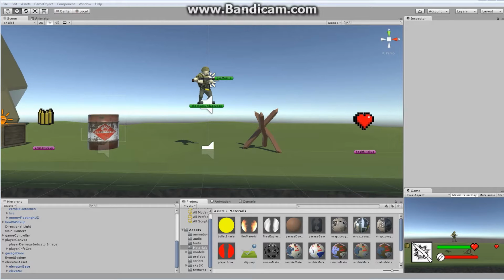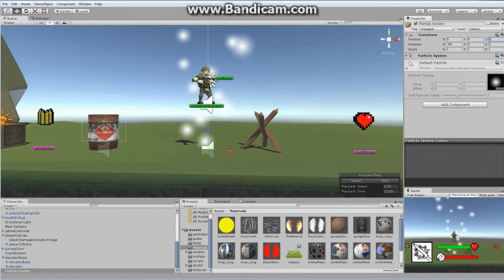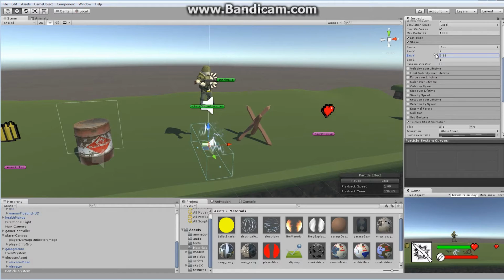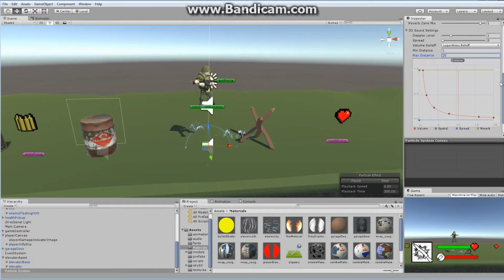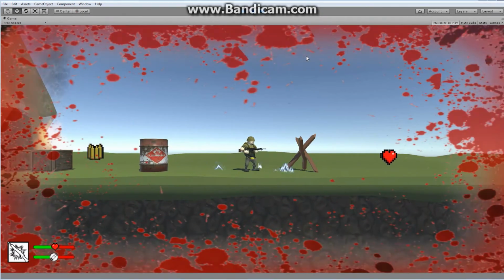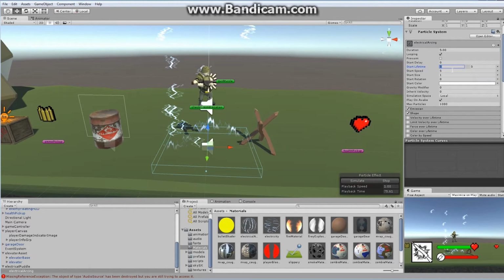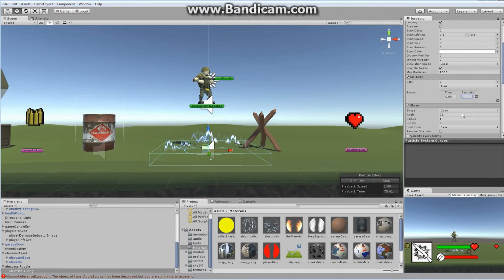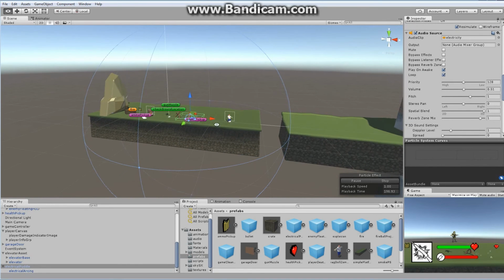Making Your First Game: Unity 3D Zombie Shooter Platformer - Environmental Effects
In this episode we create an electrical obstacle.